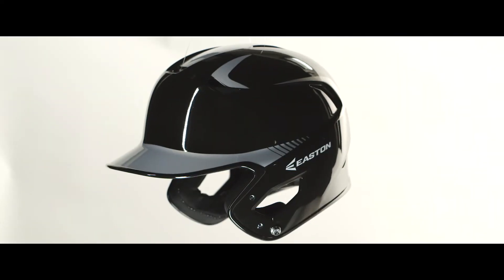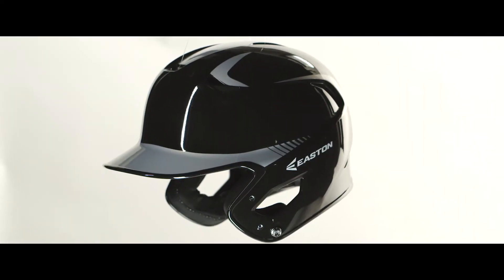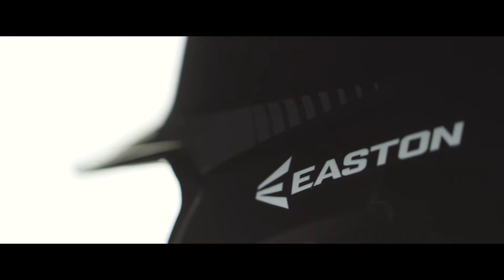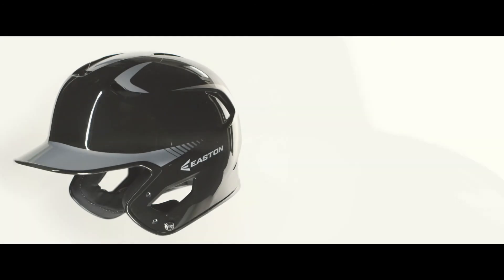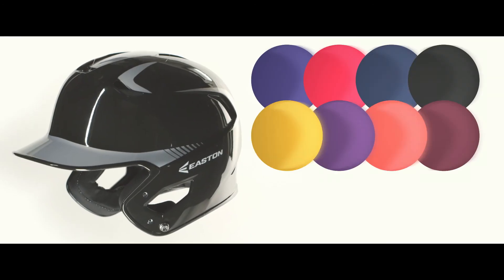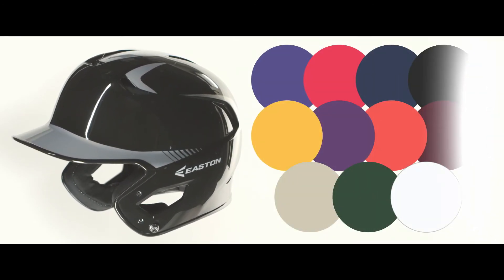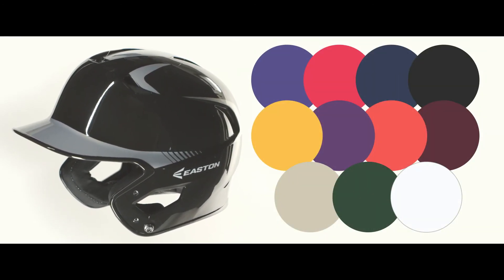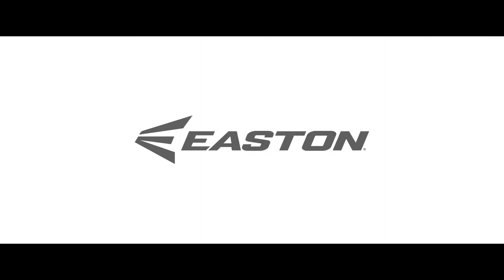Easton - Z5 Batting Helmet Tech Video (2015)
The Z5 batting helmet is the latest evolution in Easton's helmet line.  Featuring a stiff ABS plastic shell with 11 vents, the Z5 offers protection without compromising comfort.  Available in two shell sizes, the Z5 is fit for all ages.